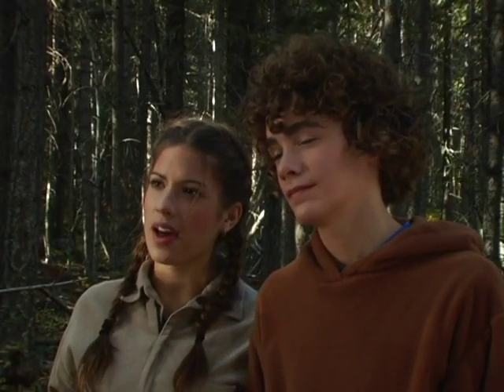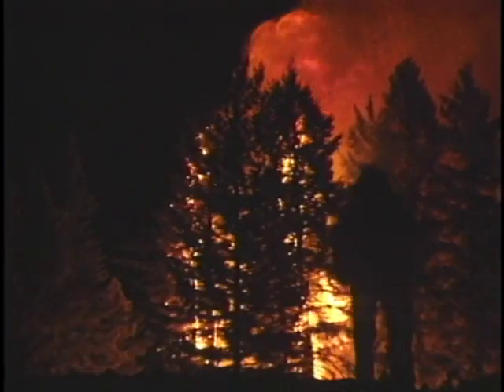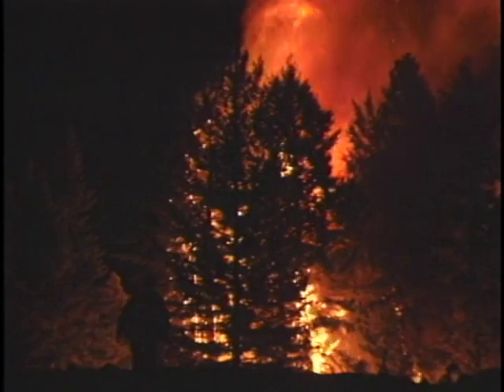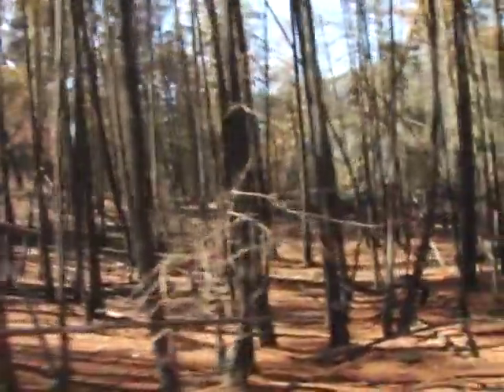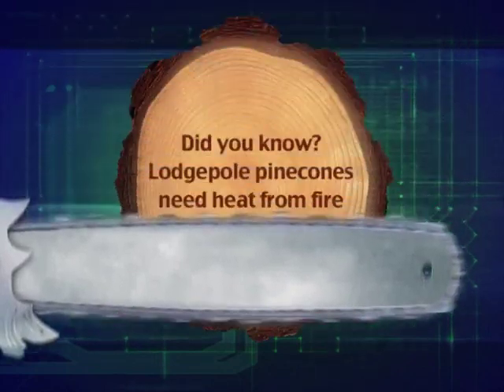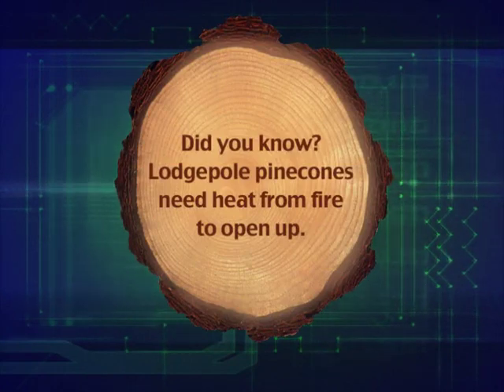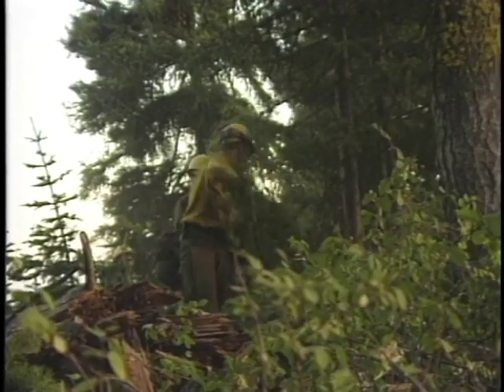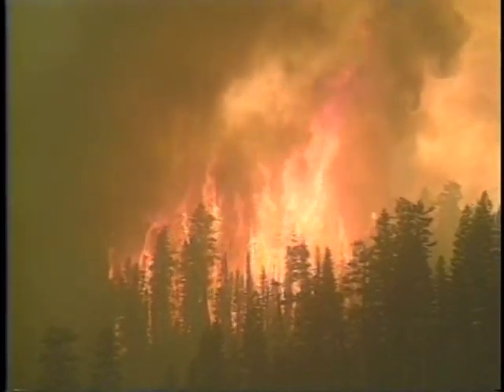A journey into B.C.s logging industry: Chapter 11: Forest Fires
Video describing the main components of forestry management and harvesting, including planting, planning, logging, safety and milling.